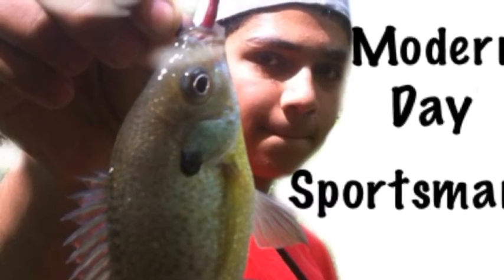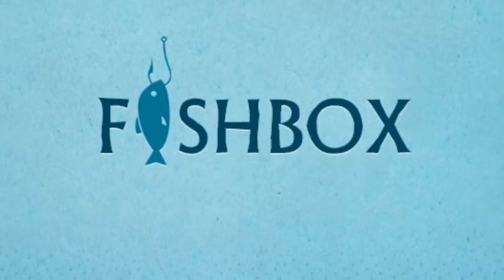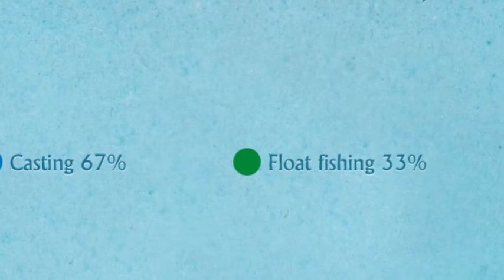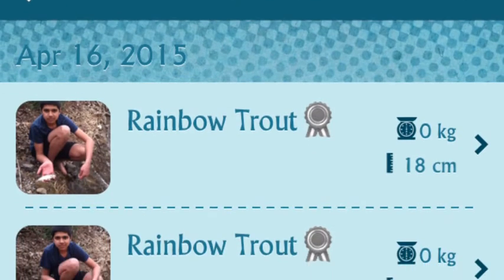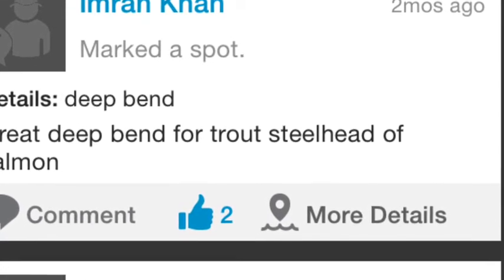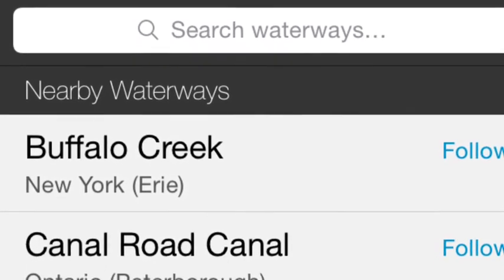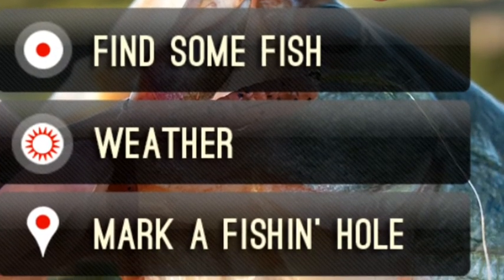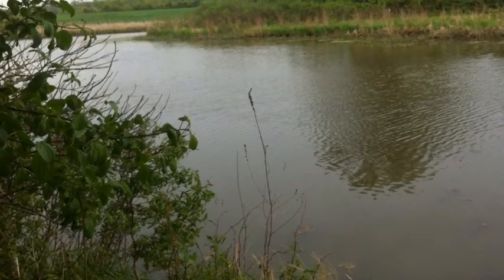Best Free Fishing Apps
Hey guys today I'll go over some apps that help me catch more fish